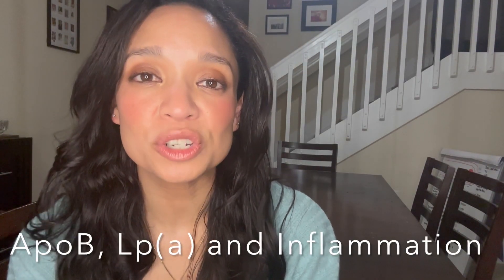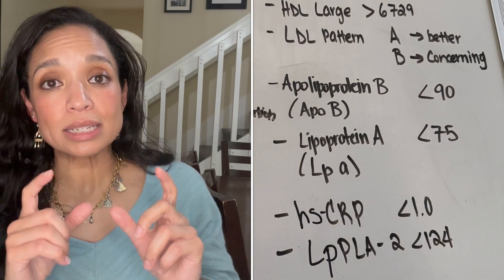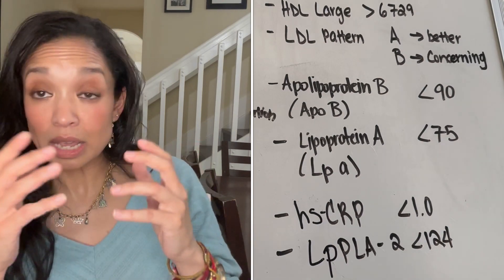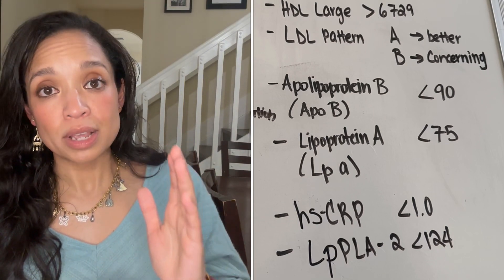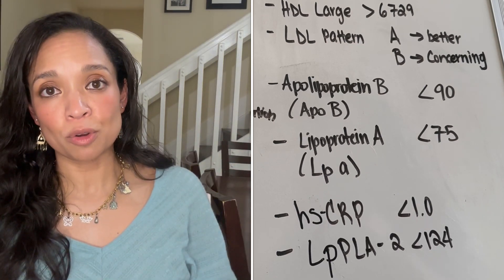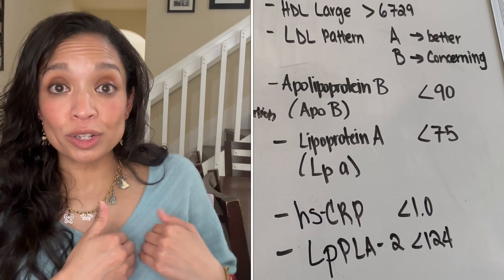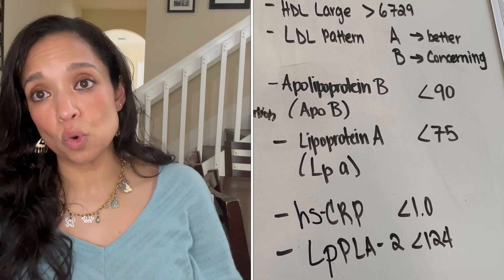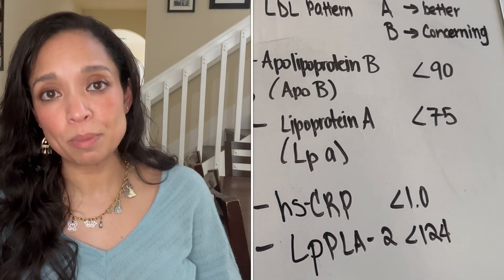Advanced Lipid Panel Part III: ApoB, Lp(a) and Inflammatory Markers for Heart Health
Threads: LotusHealthEd

When our bodies retain too much cholesterol it may lead to atherosclerotic cardiovascular disease (ASCVD).  This condition requires laboratory testing, along with other evaluations, to identify and monitor progression.

This video looks at the importance of Apolipoprotein B (ApoB) and lipoprotein A (Lpa), as well as additional disease markers that we look at to determine if there is inflammation and immune response regarding advancing disease.

ApoB allows LDL to attach itself to tissues in the body and transport cholesterol in for use.  Lp(a) plays a role in the transport of cholesterol also, and is "sticky" leading to increased risk of cholesterol/clot build-up in arteries and the formation of plaques.

hs-CRP and LpPLA-2 are markers of disease progression that evaluated inflammation and immune response.  It is important to note that CRP may be increased for a number of reasons; your healthcare team will discuss the use of this result in your overall evaluation.

Remember to check back to the channel for the rest of the videos on the components of the advanced lipid panel.

References:
ClevelandHeartLab.  The Science of the Advanced Lipid Panel.  Created 2022.  Accessed July 2023.

Feingold KR.  Utility of advanced lipoprotein testing in clinical practice.  Updated 3 January 2023.  Accessed July 2023.

Foundation of the National Lipid Association.  Lipid Panels.  Accessed July 2023.

Feingold K. Introduction to Lipids and Lipoproteins.  Endotext.  Updated 19 January 2021.  Accessed June 2023.

American Heart Association.  What is Cholesterol? Updated 6 November 2020.  Accessed June 2023.

Grundy SM et al.  2018 AHA/ACC Multisociety Guideline on the Management of Blood Cholesterol.  Updated 10 November 2018.  Accessed June 2023.  American College of Cardiology.

National Library of Medicine.  Cholesterol Levels: What You Need to Know.  Updated 2 October 2020.  Accessed June 2023. (has resources with information for patients on cholesterol levels)

Centers for Disease Control.  Coronary Artery Disease.  Updated 19 July 2021.  Accessed June 2023.

National Library of Medicine.  ApoB Gene: Apolipoprotein B. Updated 1 January 2020.  Accessed July 2023.

National Library of Medicine.  Lipoprotein (a) Blood Test.  Updated 3 August 2022.  Accessed July 2023.

Please note: the information on this channel is of a general nature and is being done to provide information only.  It should not be used in place of a follow-up and evaluation by a licensed medical professional.  It has been created through research by the channel runner.  You are encouraged to follow-up with a medical team that may provide you support with your individual, unique health needs, including incorporating the content of this channel and external reference sites to your health routine.

Lotus Health Education and Wellness logo and trademark are original designs with copyright documentation.  Lotus Health Education and Wellness is a subsidiary of 260 Media.